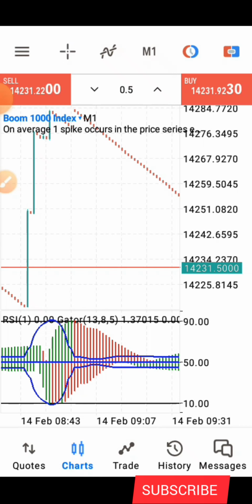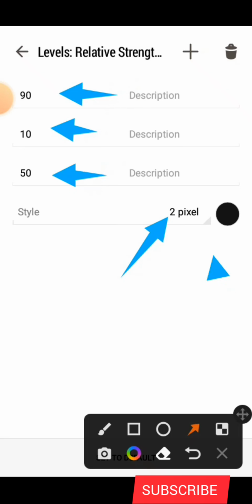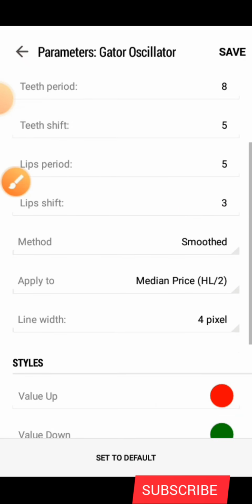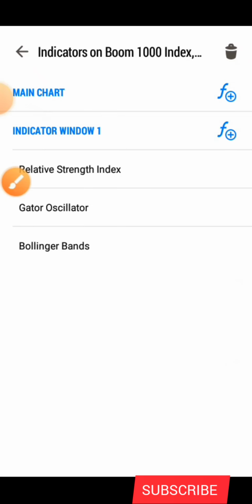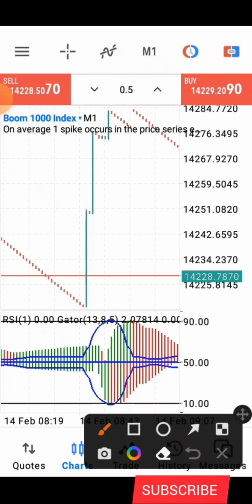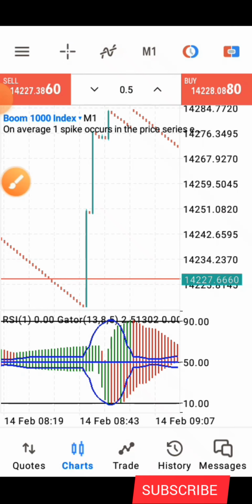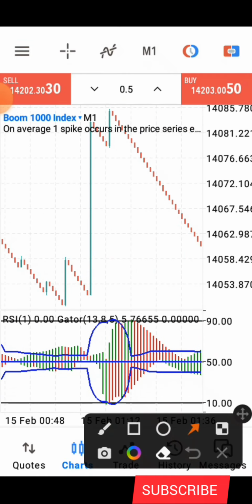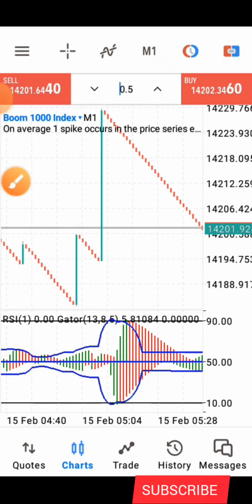Best BOOM & CRASH STRATEGY EVER/ If You Blow Your Account Again With This Strategy Is Ur Fault.